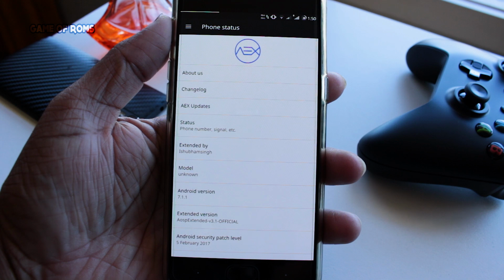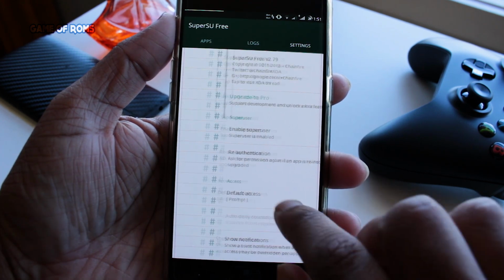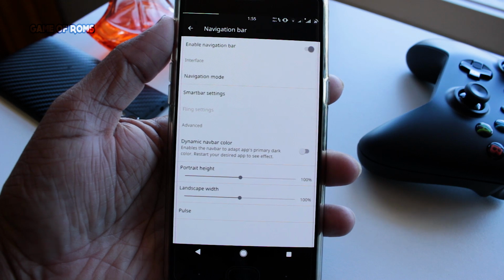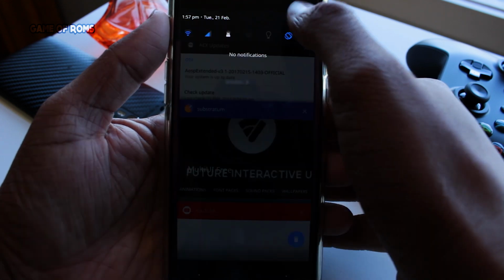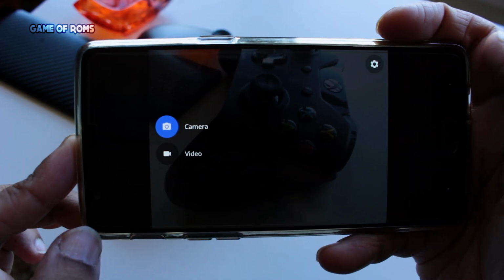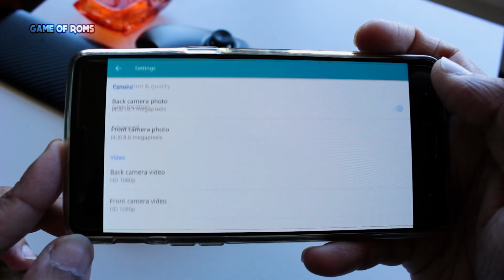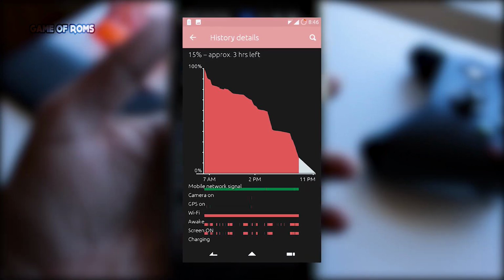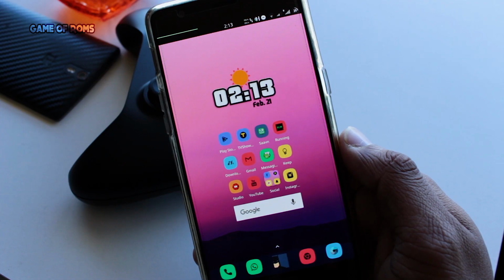Aosp Extended Oneplus 3 & 3t | Best Android Custom Rom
Aosp Extended Full Review Oneplus 3 and 3t
Best Android Rom for Oneplus 3 / 3t and Oneplus one
Not Based on Lineage Os 7.1.1
Oms Supported Rom
Substratum Supported Rom

For Indian users (Use links to help channel)

• Checkout awesome cases for oneplus 3 & 3t
• my camera canon 700d
• Checkout oneplus one cases
• Camera canon 700d
• MY TRIPOD

For U.S.A

• Awesome screen protector for oneplus 3/3t
• Blue Yeti mic

JOIN THE ROM ARMY
👻SNAPCHAT Want to help the channel?